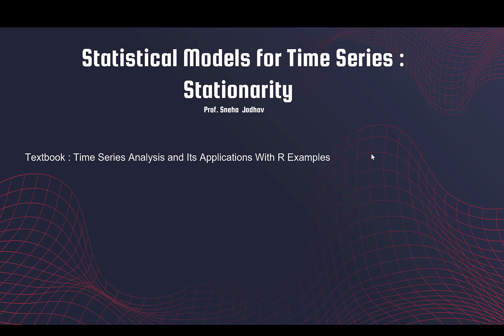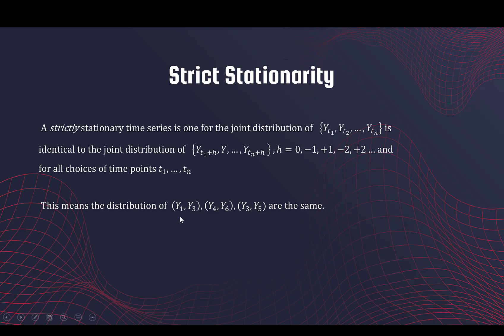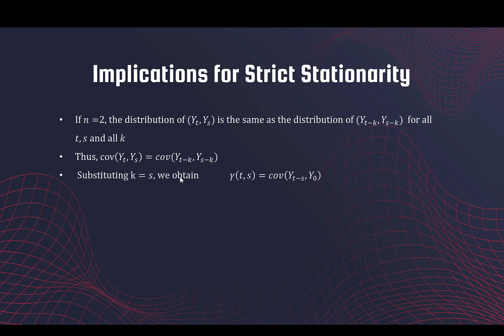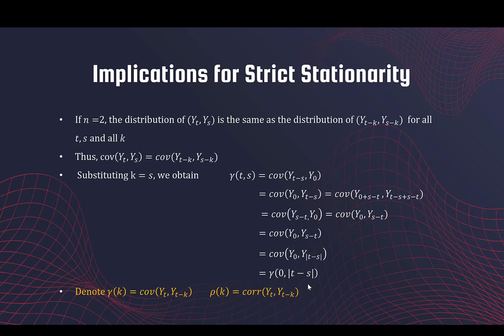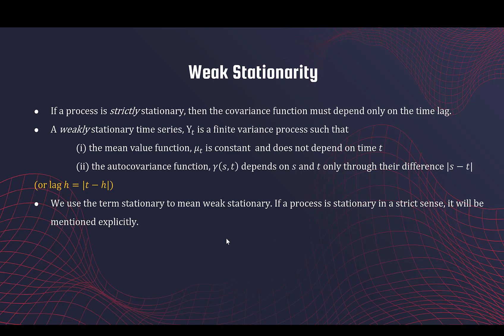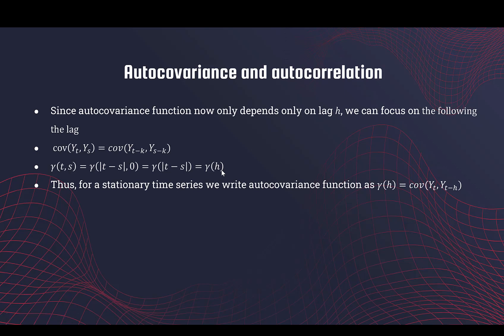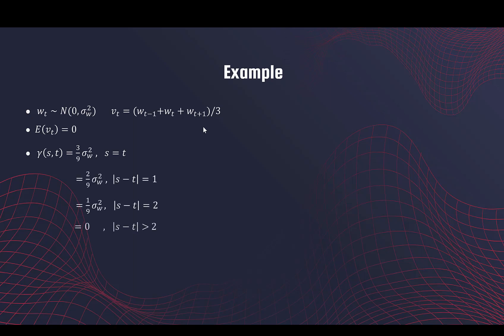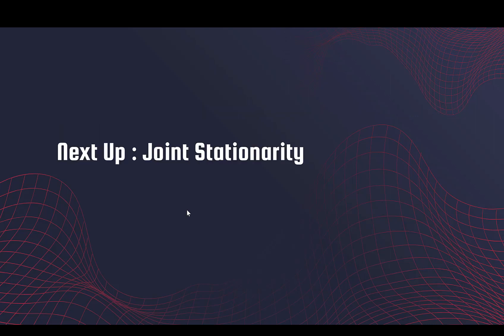Stationarity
This video introduces the important concept of Stationarity